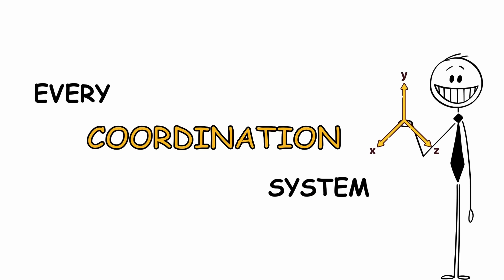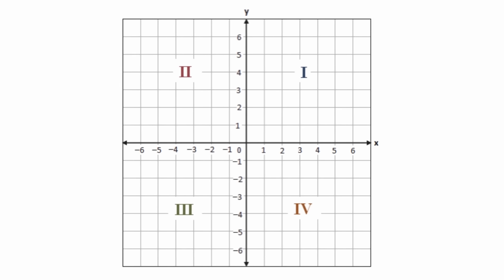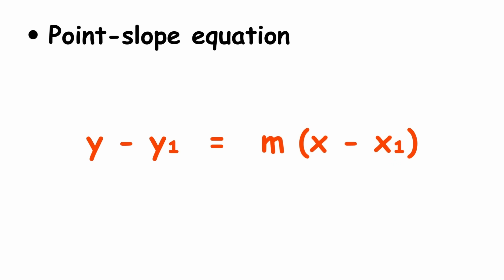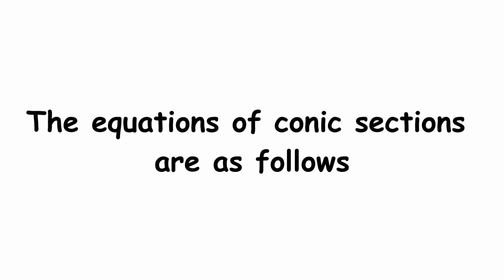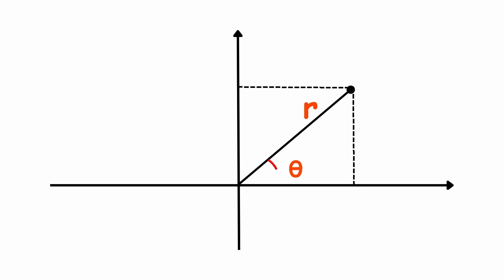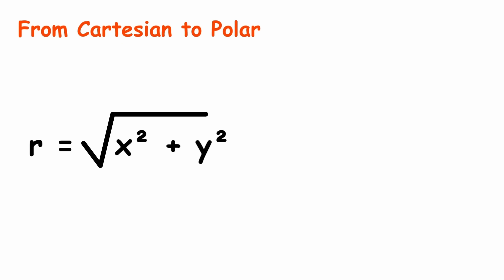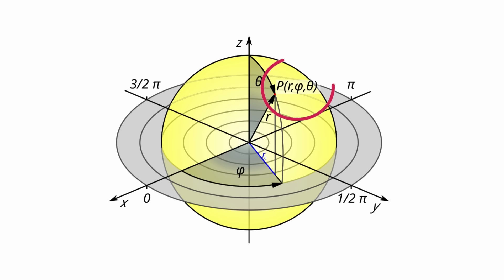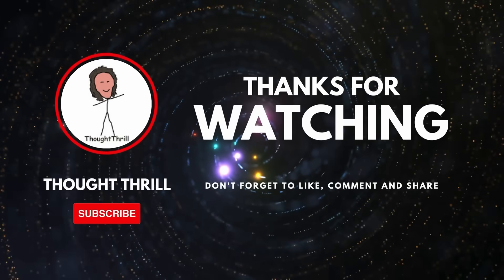Every Coordinate System Explained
Timestamps:
0:00 Cartesian Coordinate System
7:37 Polar Coordinate System
10:37 Cylindrical Coordinate System
11:48 Spherical Coordinate System

This video is intended for entertainment and educational purposes only. It does not include literally every coordinate system. We are considering coordinate systems other than Cartesian to be "weird" because most people are only familiar with Cartesian. It should not be your sole source of information. Some details may be oversimplified or inaccurate. My goal is to spark your curiosity and encourage you to conduct your own research on these topics.